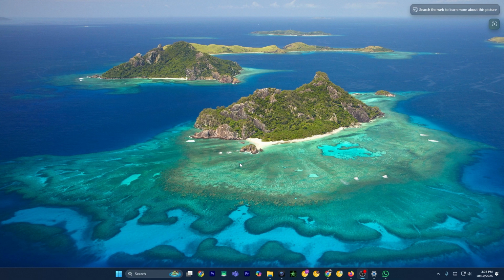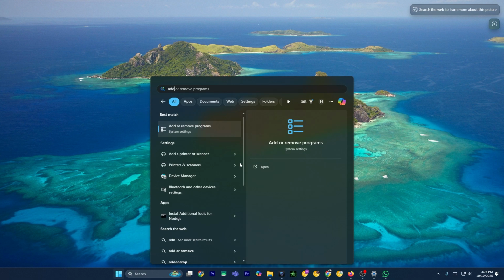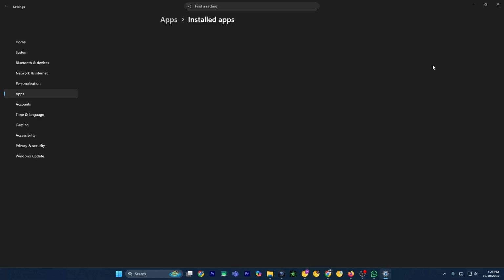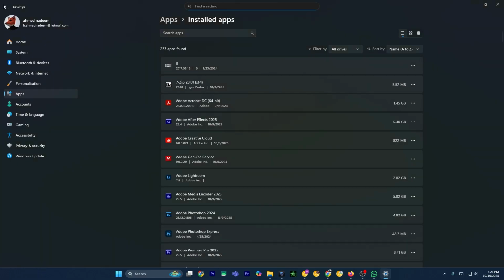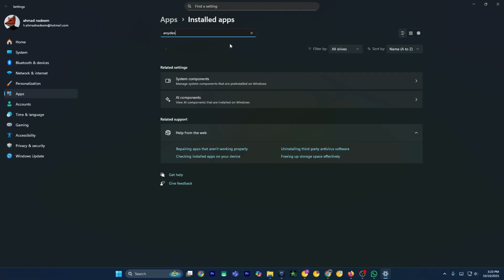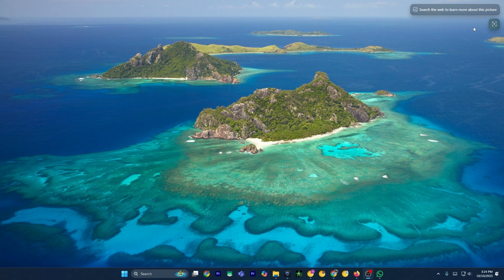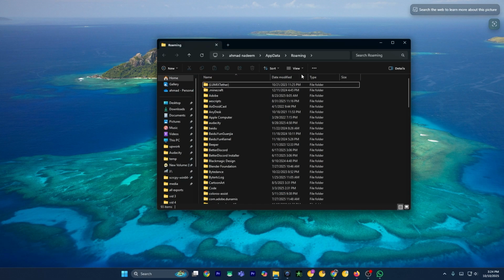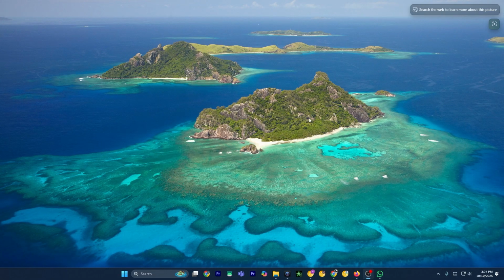How To Fix Disconnected from the AnyDesk Network Error | AnyDesk Not Connecting to Network (FIXED)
In this video I'll show you How To Fix Disconnected from the AnyDesk Network Error | AnyDesk Not Connecting to Network (FIXED). The method is very simple and clearly described in the video. Follow all of the steps & Fix Disconnected from the AnyDesk Network Error | AnyDesk Not Connecting to Network (FIXED)